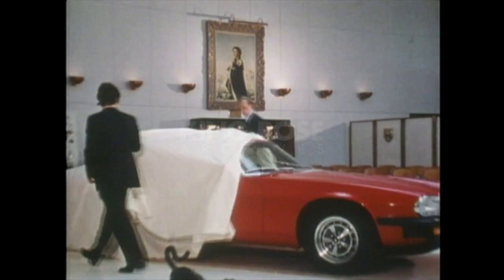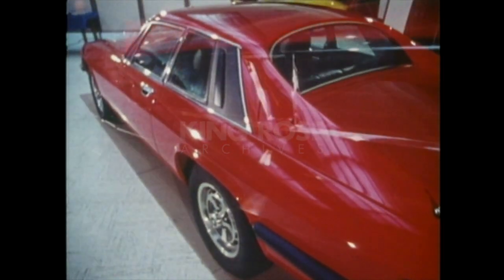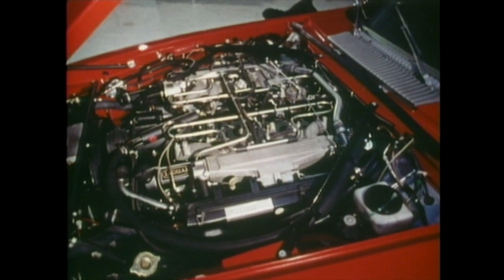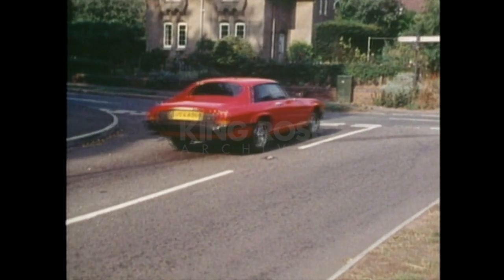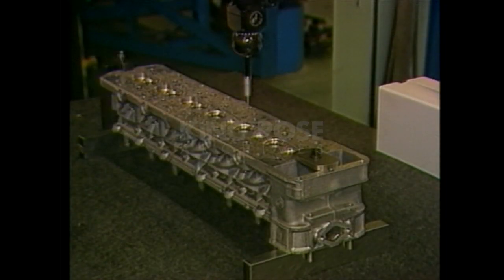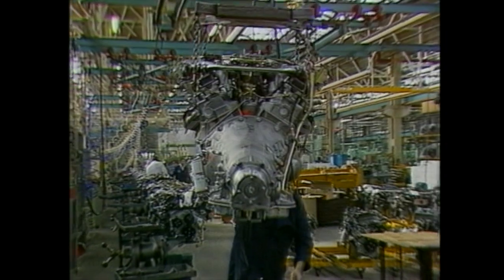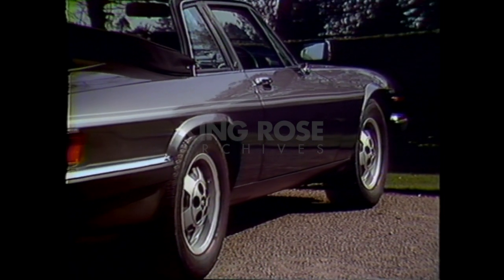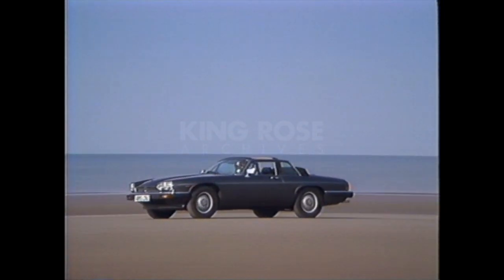Timeless Elegance: Uncover the Beauty of the Jaguar XJS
he Jaguar XJS is a luxury grand tourer manufactured and marketed by British car manufacturer Jaguar Cars from 1975 to 1996, in coupé, fixed-profile and full convertible body styles. The XJ-S was introduced on September 10th, 1975. The design and development had begun in the late 1960s under the code name project XJ27 with an initial shape penned by Malcolm Sayer. After Sayer's death in 1970, it was completed by the in-house Jaguar design team headed by Doug Thorpe. The Jaguar V12 engine's power came with a choice of a manual or an automatic transmission. In 1975 there were no mass produced V12-powered production automobiles, and there were only five European car manufacturers mass produced vehicles with V12 engines.

XJS distinct iterations:
Pre-HE (1975–1981): This was the original version of the XJS, and it was powered by a 5.3-liter Jaguar V12 engine. It was available in coupé and convertible body styles.

HE (1981–1991): This was a facelifted version of the XJS, and it got its name from the "High Efficiency" engine which was a more fuel-efficient version of the V12. It was also available in a targa top body style.

XJ Cabriolet (1986–1997): This was a convertible version of the Jaguar XJ saloon. It was the first convertible XJ since the E-Type, and it was available with either a 3.6-liter or 4.0-liter Jaguar V6 engine.

Initially, critics found the XJS to be too big and heavy for a sports car. Only 1,245 Jaguar XJS cars were sold during its first year of production. However, sales of the XJS picked up in the following years, and a total of 115,413 XJS were produced over its 21-year production run.

FunFact: After Jaguar was bought by Ford in 1989, for marketing reasons, it was decided to remove the hyphen from the title, marketing Jaguar's longest running model.

Ref: S011